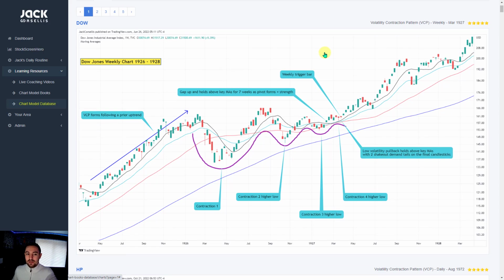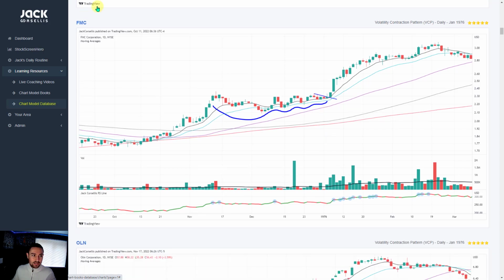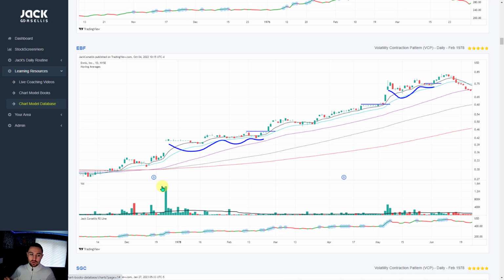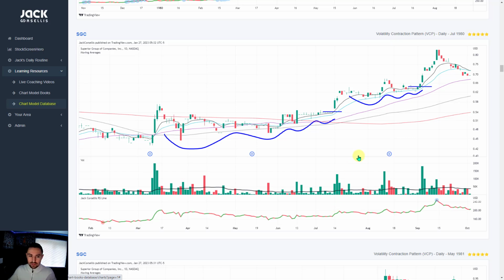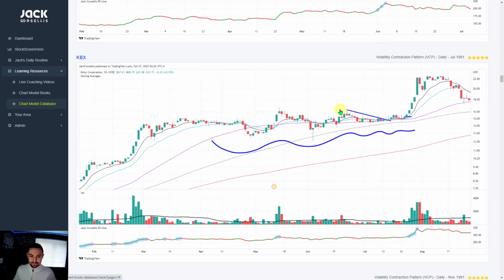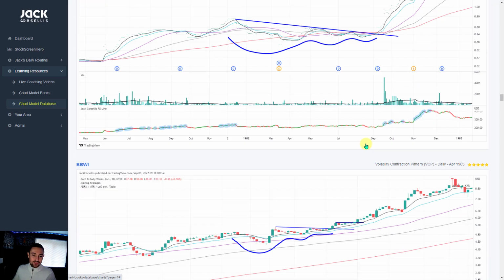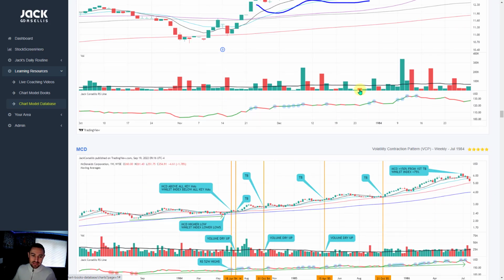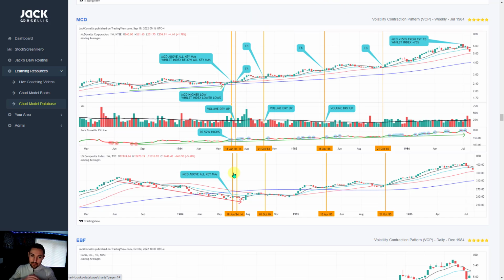Studying 1,354 Volatility Contraction Pattern Setups... What I've Learned